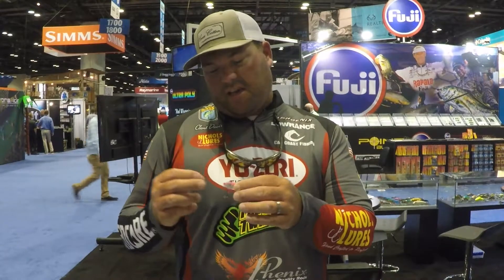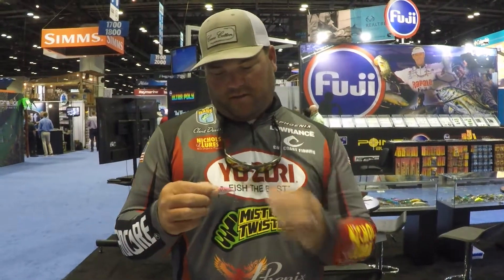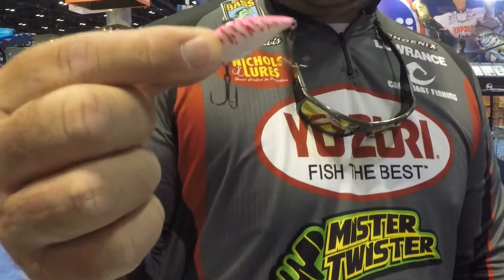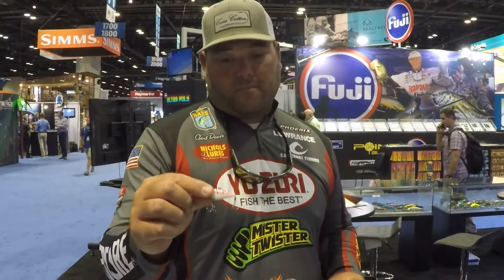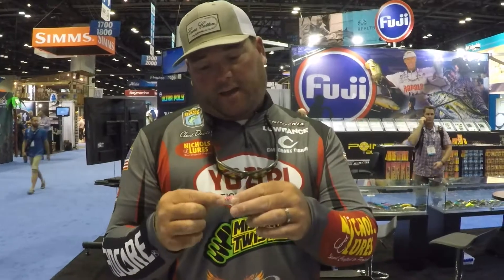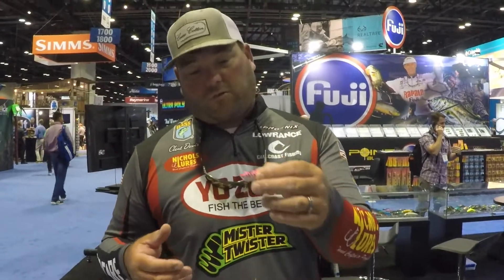Clent Davis Yo-Zuri Mini Vibe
Clent Davis shares details of the new Yo-Zuri Mini Vibe on Day Two of AdvancedAngler.com’s 2019 ICAST RAW from the floor of the Orange County Convention Center